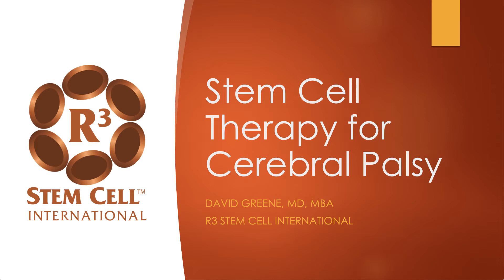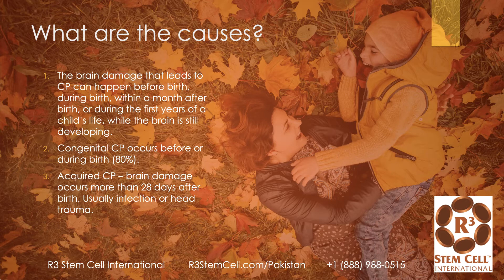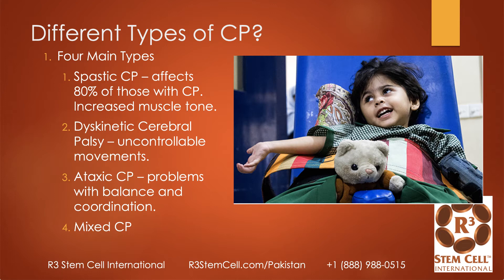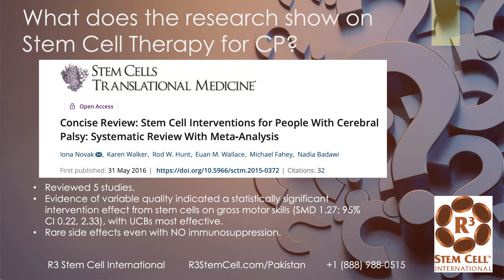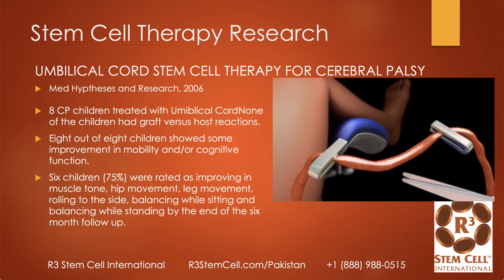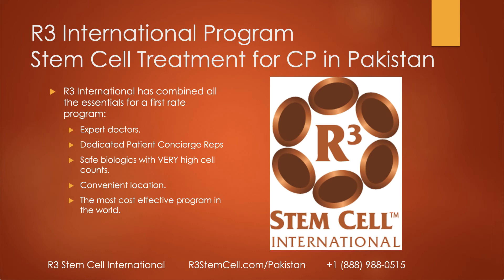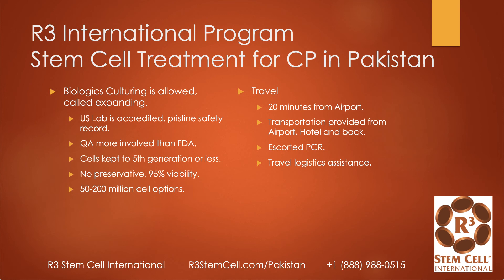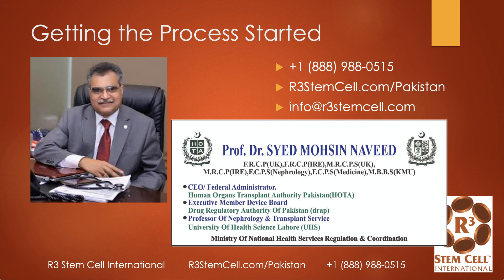Stem Cell Therapy for Cerebral Palsy in Pakistan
Numerous studies in the past 5 years have shown just how well stem cell therapy works for CP. In addition to significant benefits, the umbilical cord stem cell procedures are very safe. The biologics come from FDA regulated labs in the USA, with unparalleled quality assurance.

R3 International offers first rate stem cell therapy in Pakistan for cerebral palsy. The cell counts used are very high, and the treatments are administered by expert stem cell doctors.